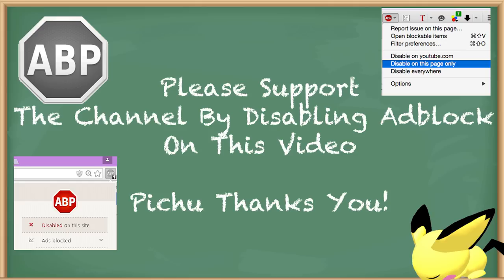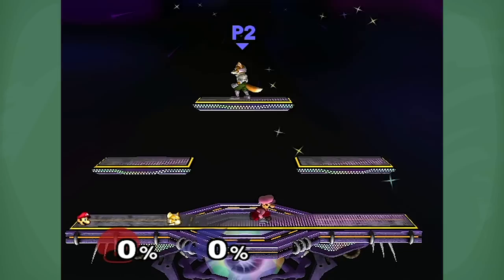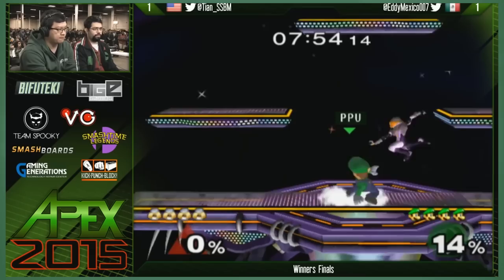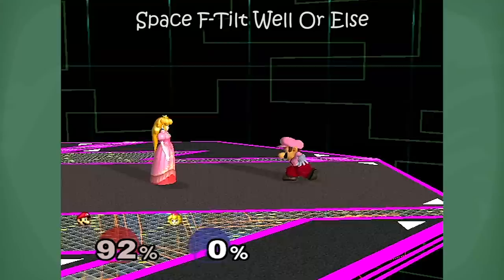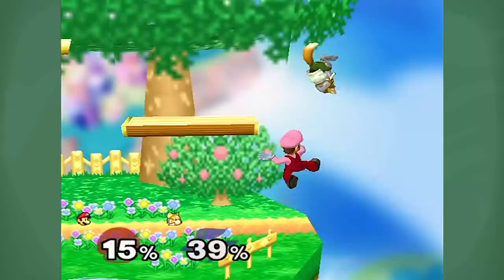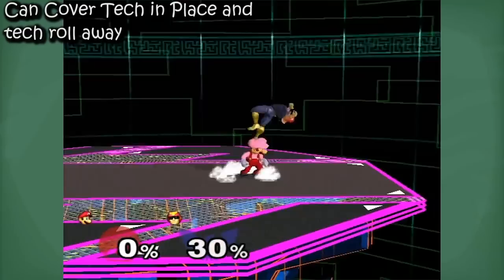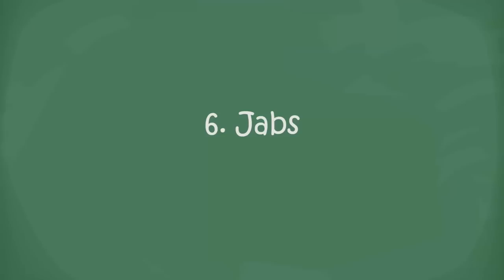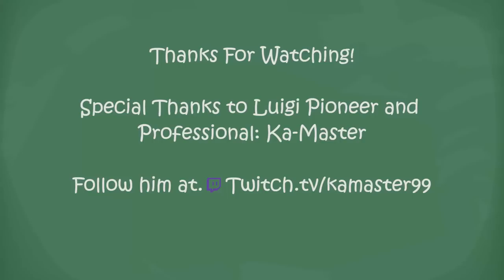How to Approach with Luigi ft. Ka-Master - Super Smash Bros. Melee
For those of you who don't 'already know', "Luigi Ka-Master" was the original Best Luigi in the World.  He was Ranked #1 in Washington above Eggz and Silent Wolf for a long time, innovated much of the tactics you see modern Luigi mains like Eddy Mexico, Abate, and Blea Gelo use today, and reached a level of skill no other Luigi has gotten to since (relative to the other best players at the time).  He currently resides in Hawaii, where he does not play as often as he used to, but is still ranked #1.

Special Thanks to Luigi Professional and father of all Luigis Ammon "Ka-Master" Styles.

Today we go over the Luigi Neutral Game with the Luigi who inspired all today. Ka-Master!

FOR THOSE WANTING TO VOTE ON WHAT THE NEXT VIDEOS WILL BE
HOW TO VOTE:
1.
2.  Comment in this video with your vote!
3.  You can also nominate a new video for the next voting period as well!  Just write "Nominate" before your suggestion in the comments below =)

All Donations help us increase production value of future videos and our upcoming stream.

Comments, suggestions, criticisms, and further input MORE than welcome below!